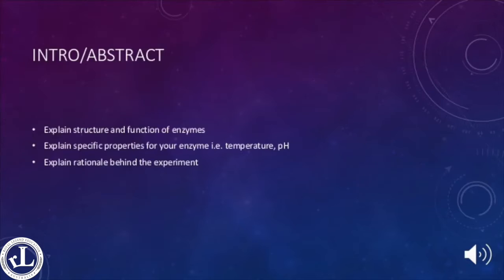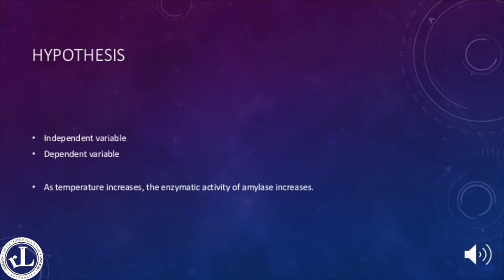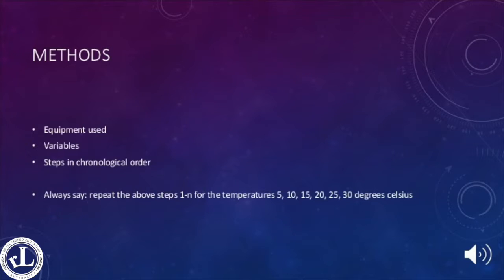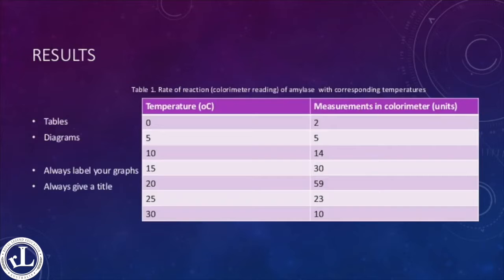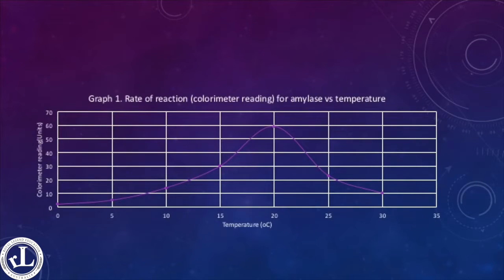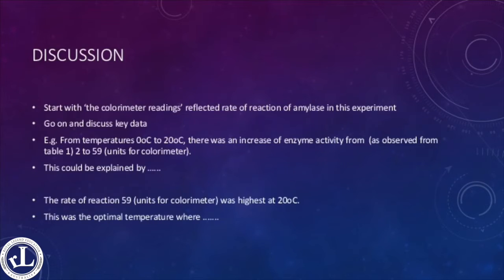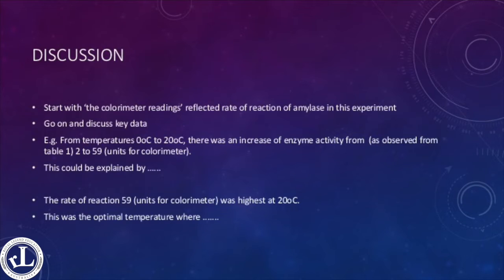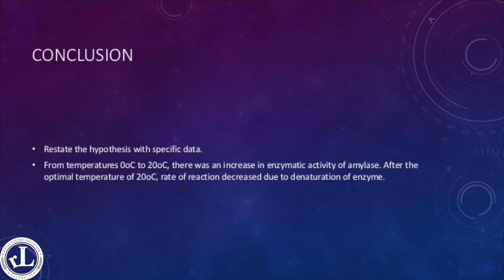Biology Prac Reports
🎉RL Science Team has made a number of helpful videos!!
This video is about practice reports. And more topics in Biology, Physics, Chemistry etc will be coming up. And message us if you have topic suggestions.
👩🏻Message from our biology mentor Sammy Lo:
“This video explains what you should be including in your practical reports, which are very important SAC components. This video contains scientific concepts that can be applied to different science subjects. Even if you are a physics or chemistry student, this video will teach you what you need to include in your practical reports and common mistakes to watch out for.”

Follow us on:
Ins: rl_education